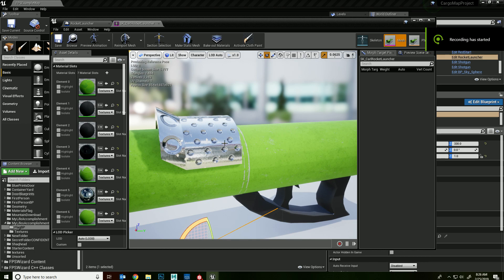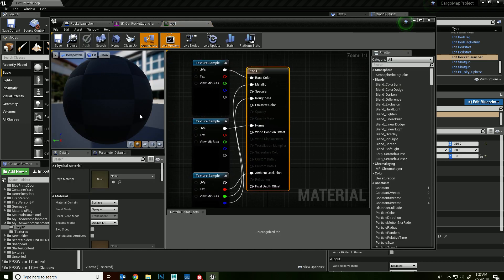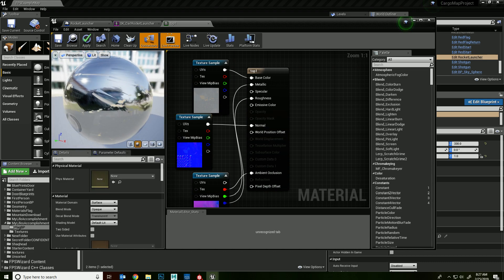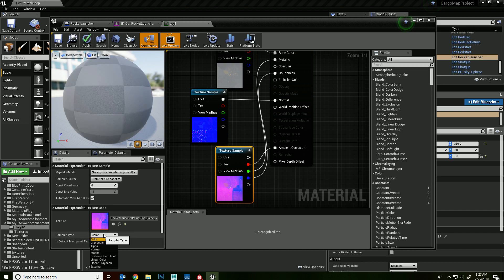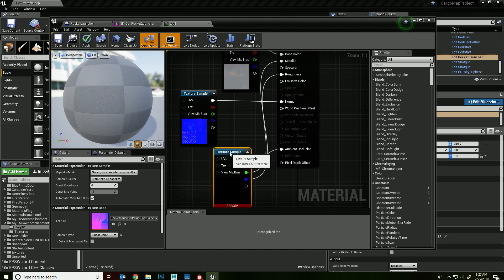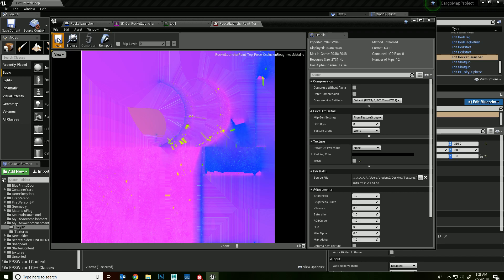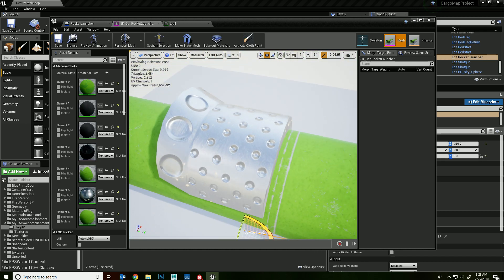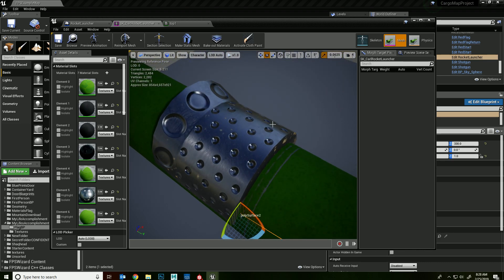Substance Painter to Unreal too shiny - fix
I was having an issue with materials brought into Unreal from Substance Painter being too shiny. I looked online for answers and found them to be a little confusing for beginners, so hopefully this helps.